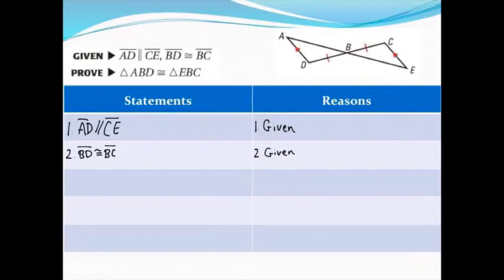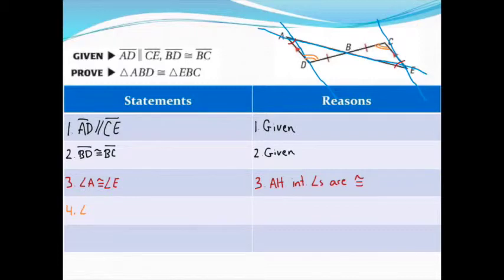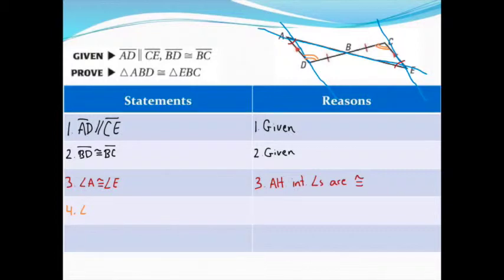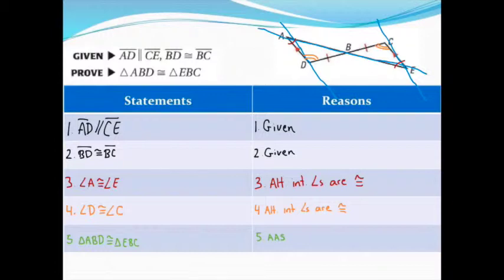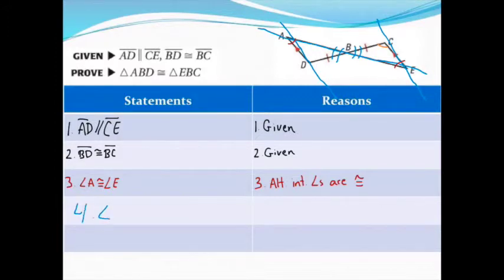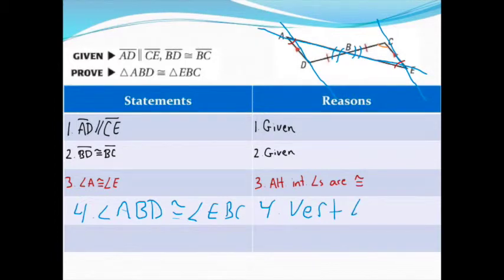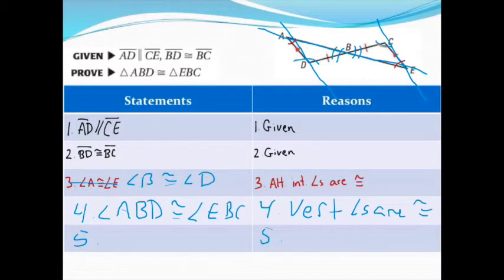Writing an ASA or AAS Proof (1)